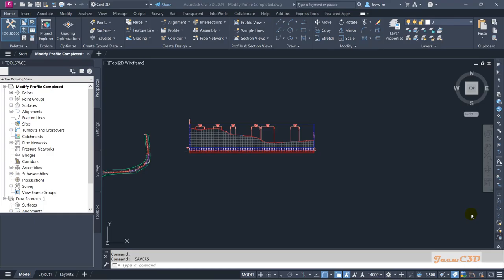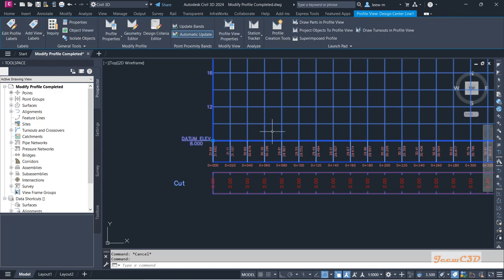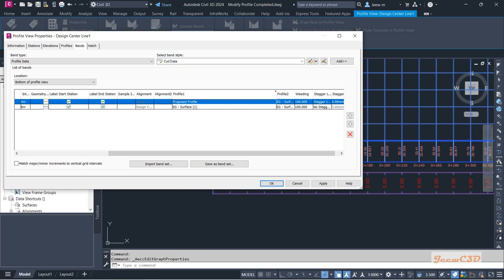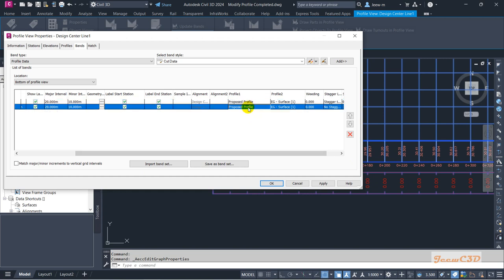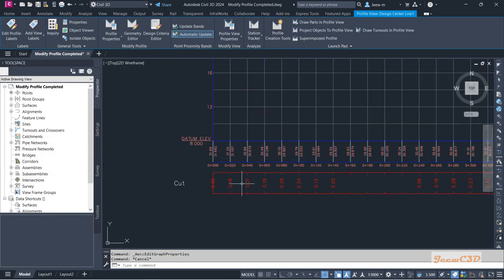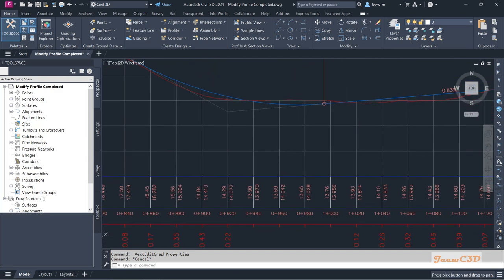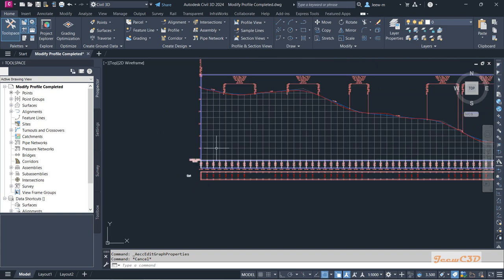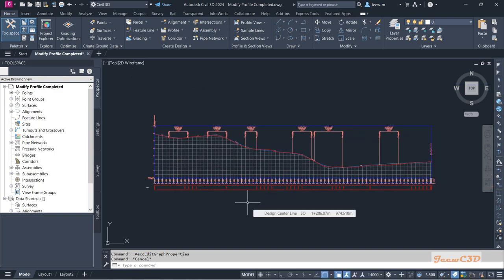19. Set Data Bands